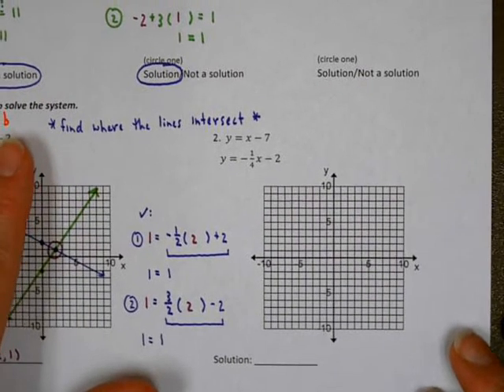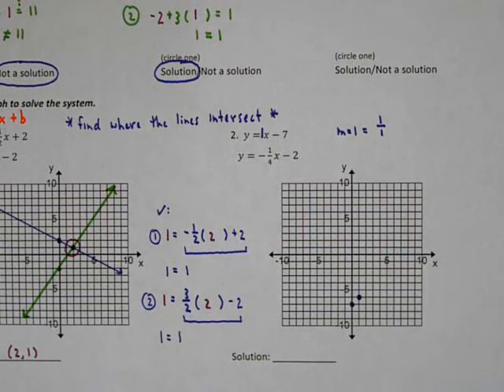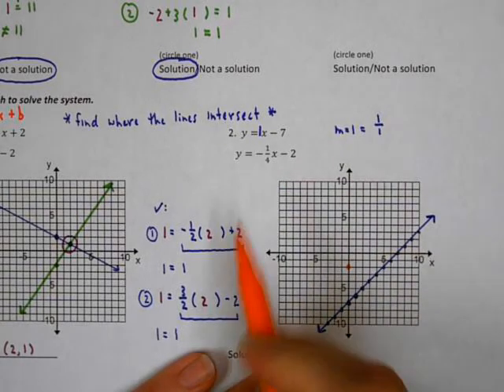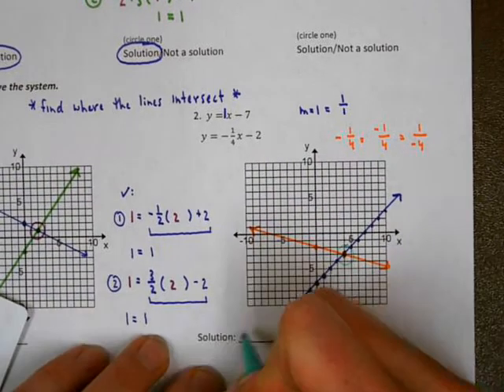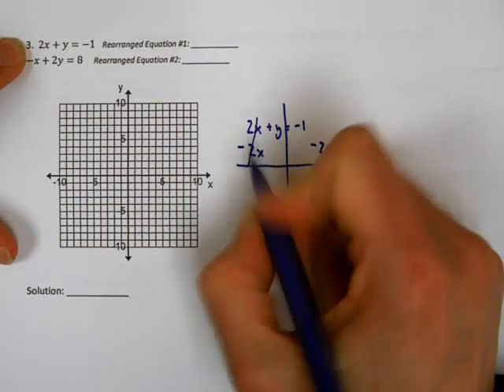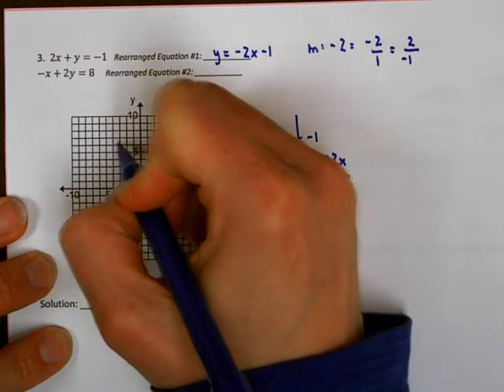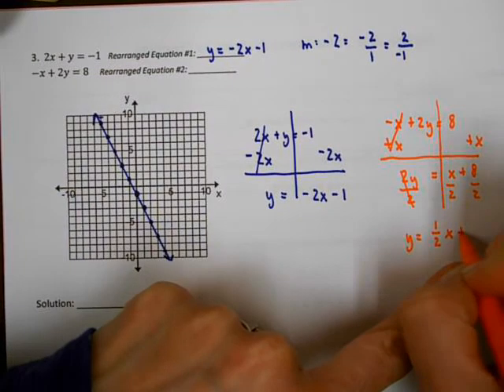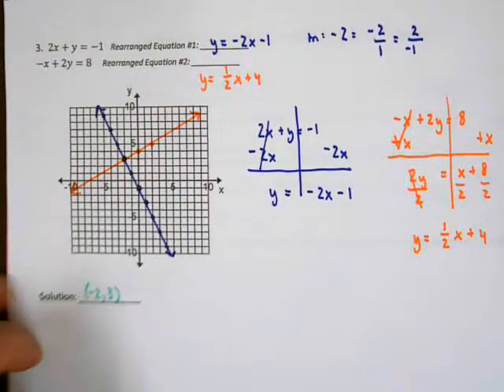Section 6.1 Extra Examples